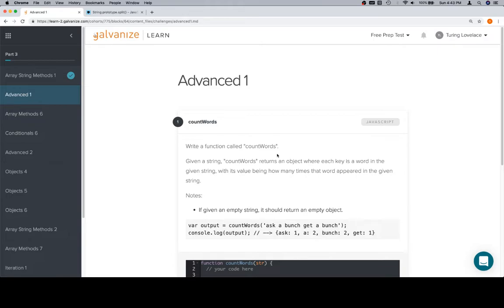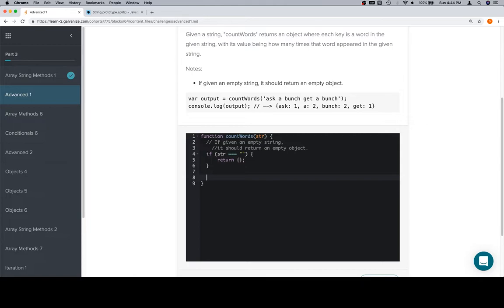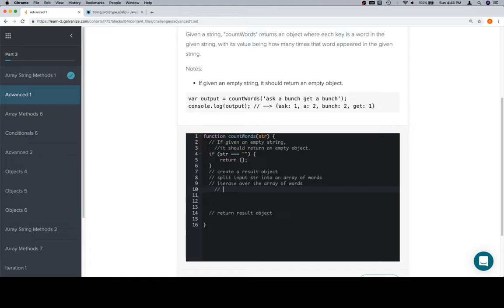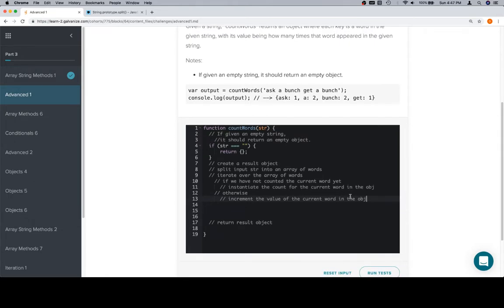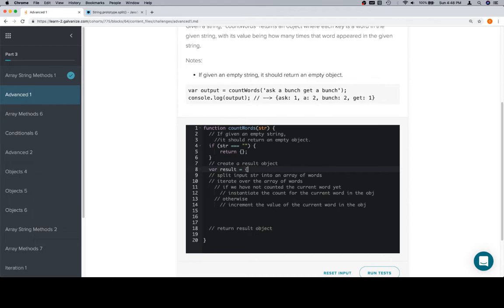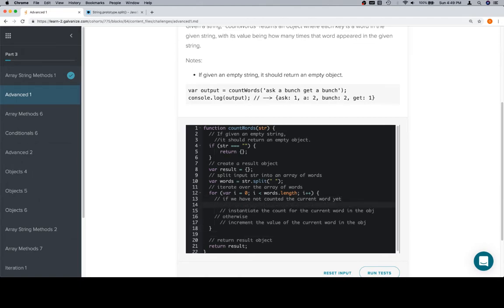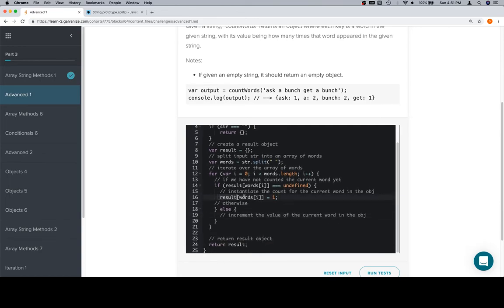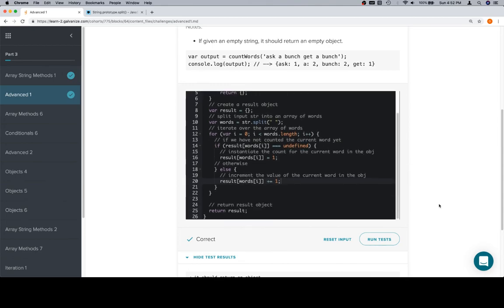Module 1 - Advanced 1